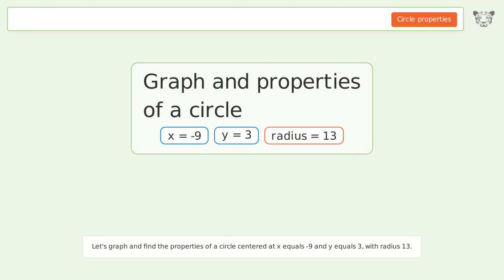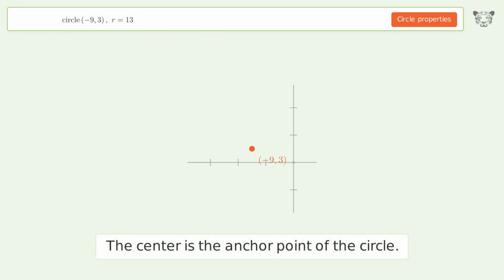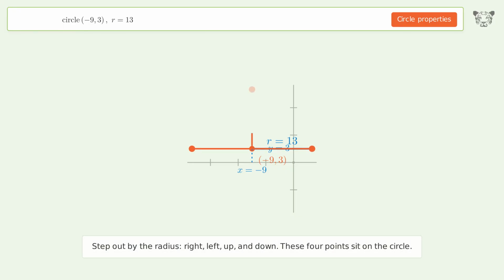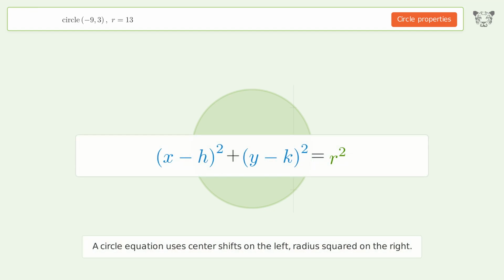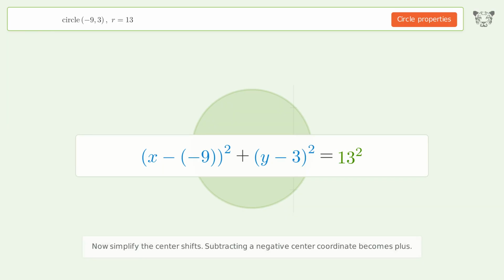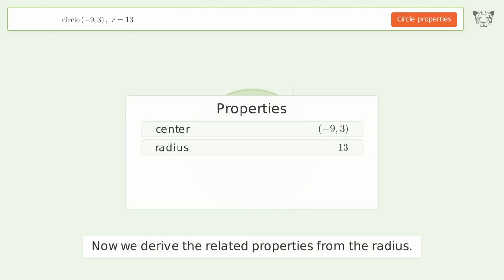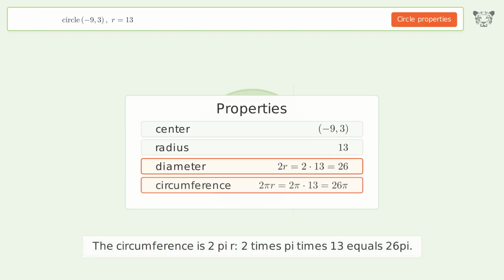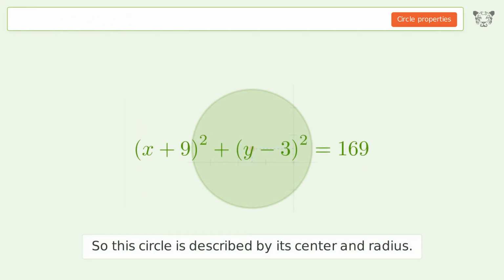Properties of a circle from circle(-9,3)-radius13 | Tiger Algebra Solver